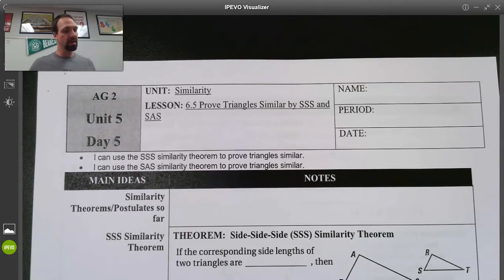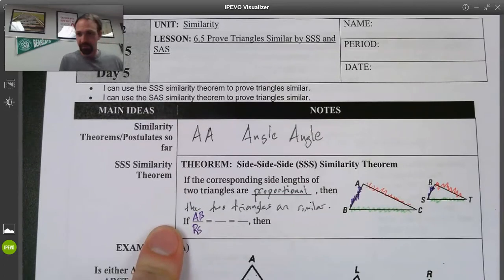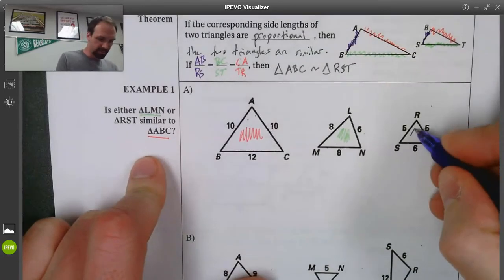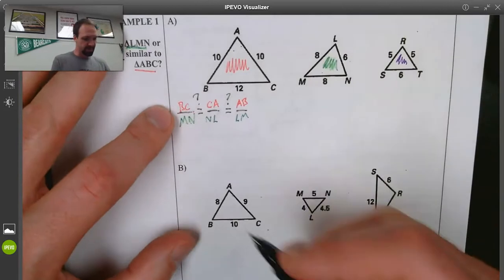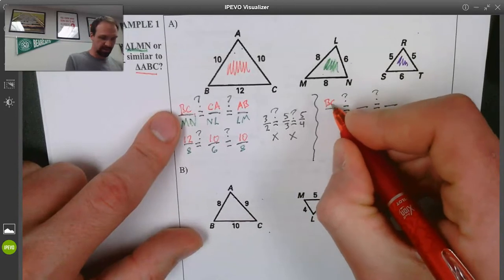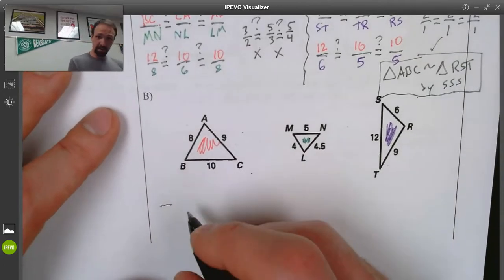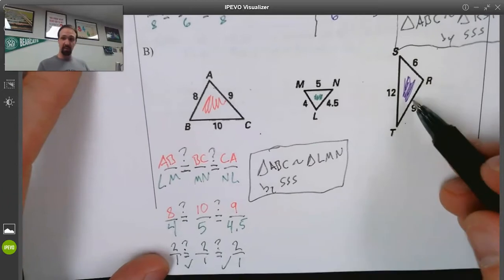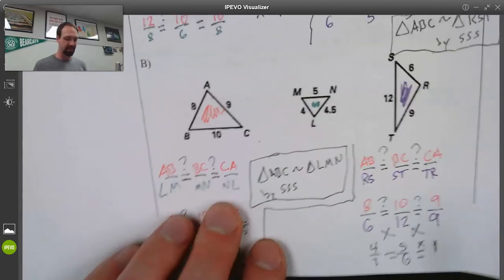U5D5.1 SSS Theorem and Examples